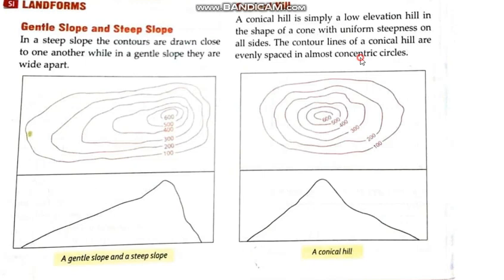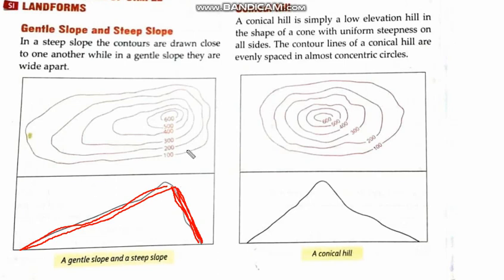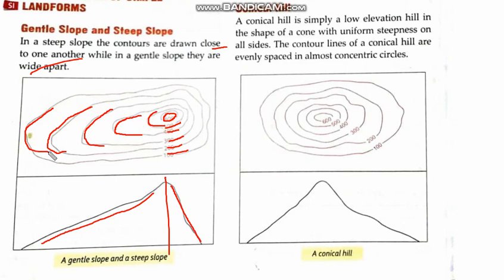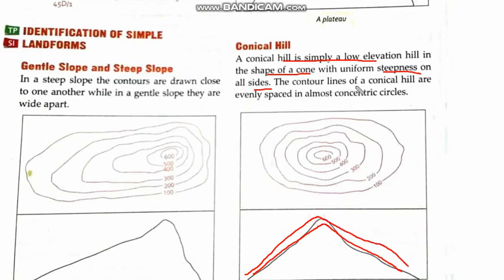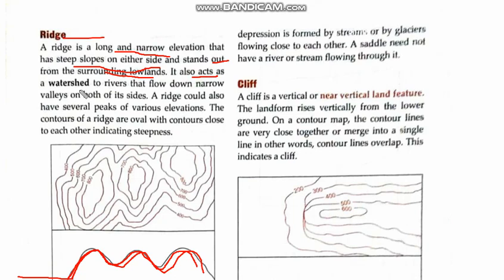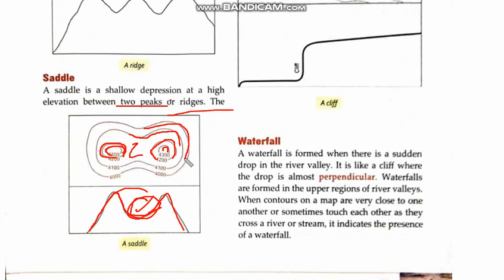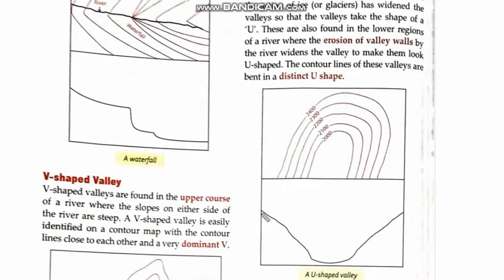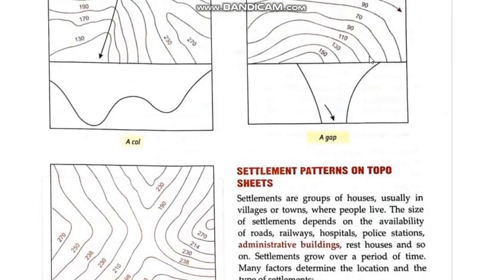Interpreting Topographical Maps part 2 class8 geography